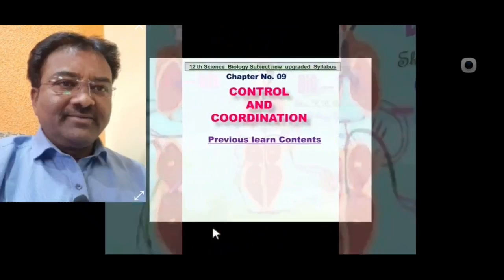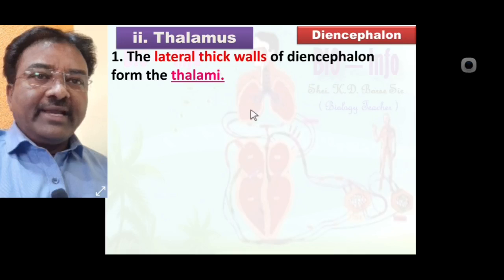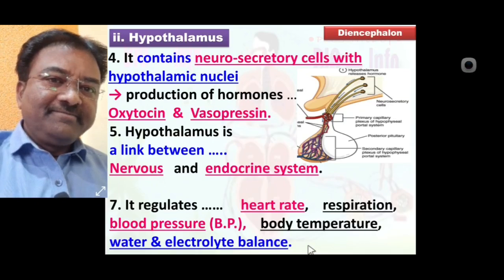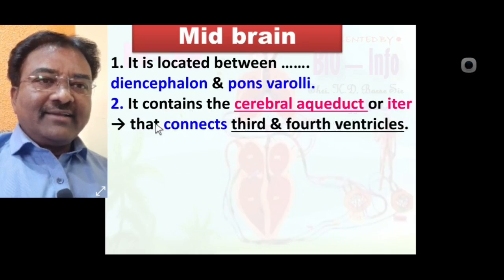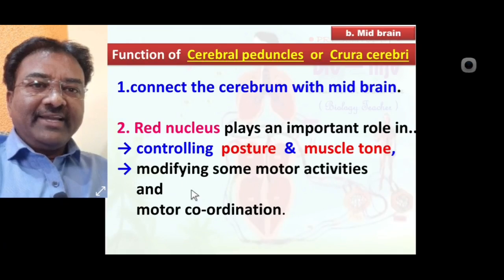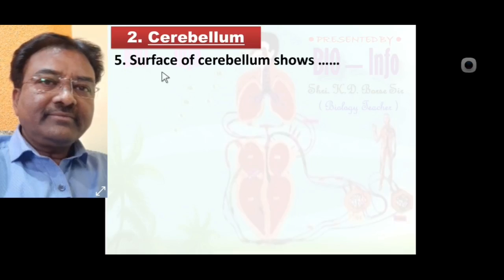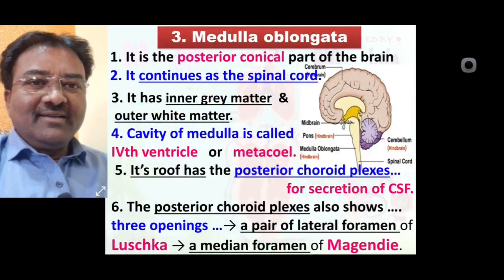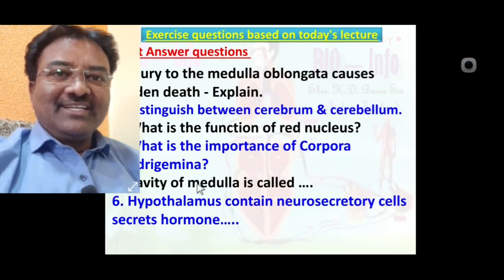CONTROL AND COORDINATION (Part-7)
HUMAN BRAIN

1. Forebrain
    a. Olfactory lobes
    b. Cerebrum
    c. Diencephalon
2. Midbrain
    a. Corora quadrigemia
    b. Cerebral peduncle or Crura Cerebrae
3. Hindbrain
    a. Pons varil ki
    b. Cerebellum
    c. Medulla oblongata